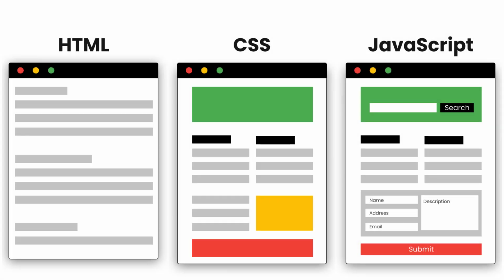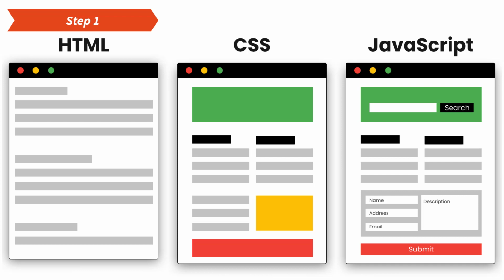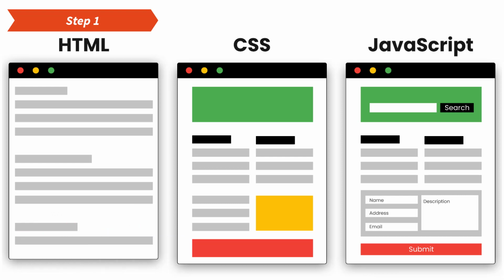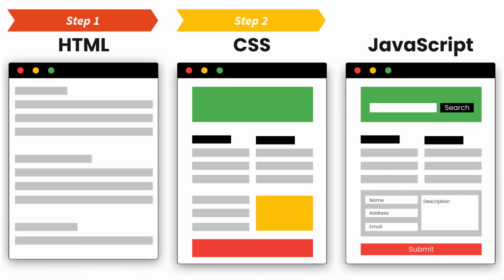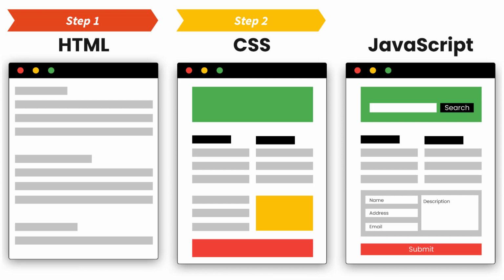✅ Should I Learn First HTML or JavaScript? | [ HTML Question & Answer ]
If you are still curious about What You Need to Learn When You Start Learning Web Development? You will have the answer in this short lecture.